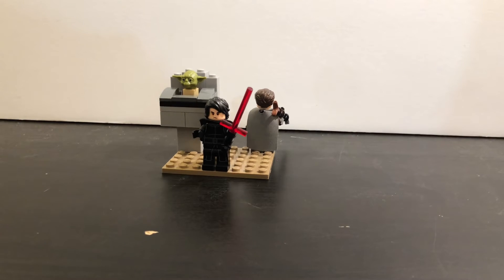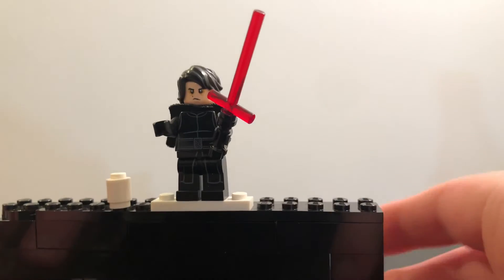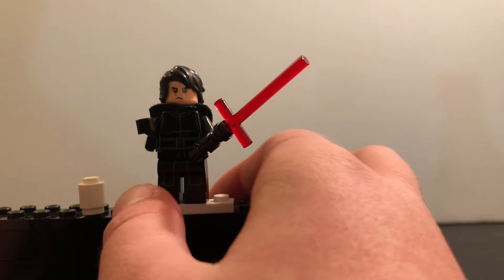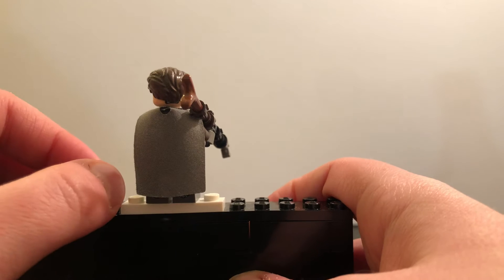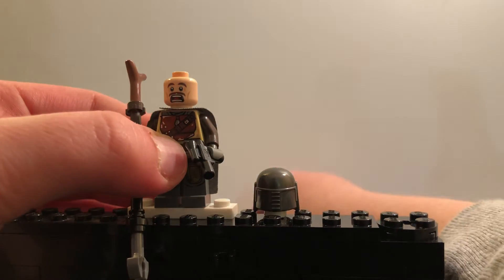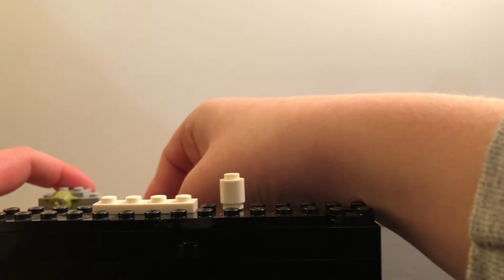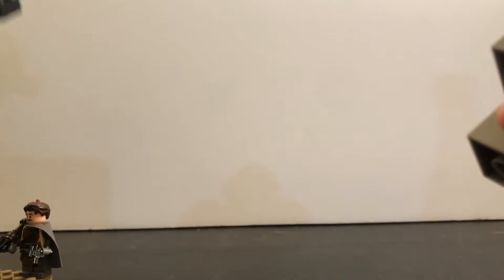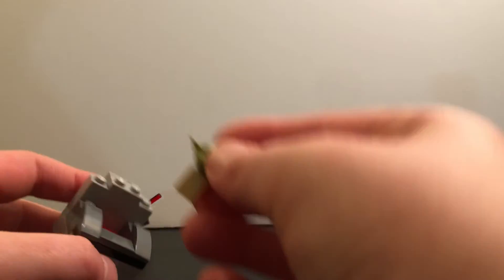LEGO Star Wars customs (13+)